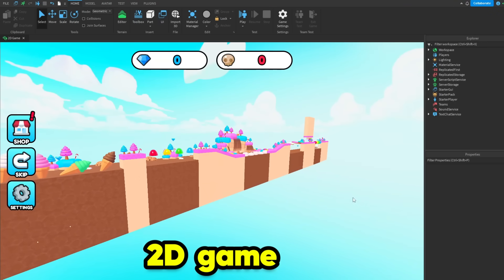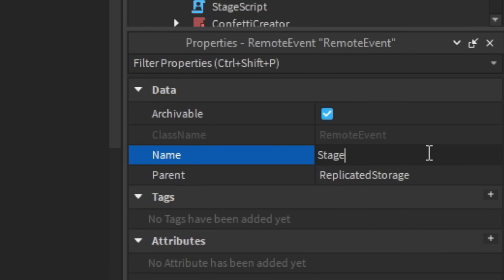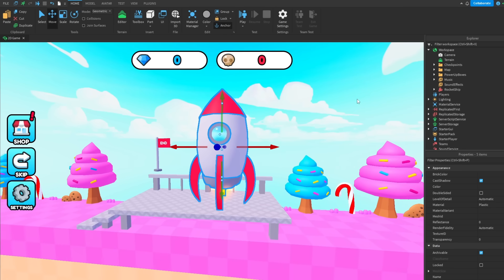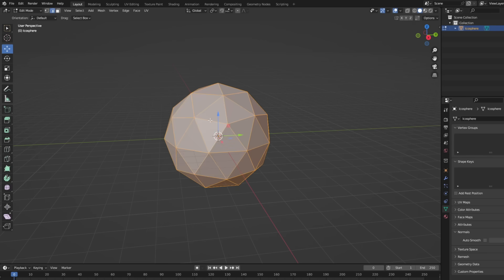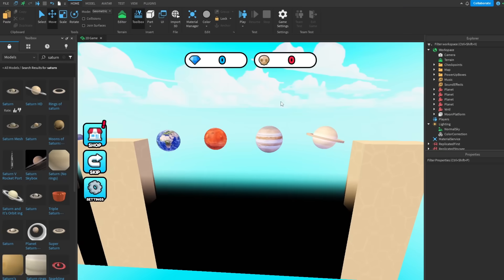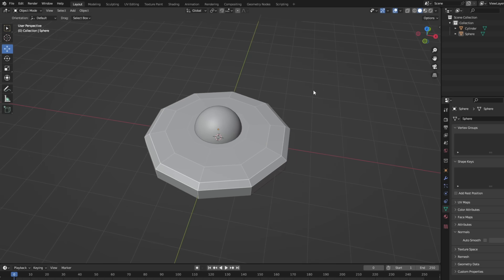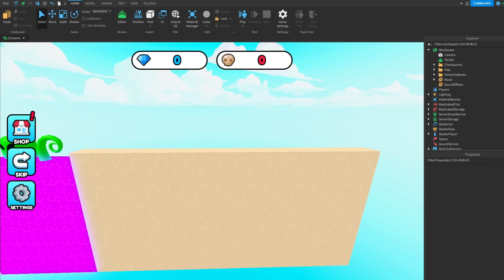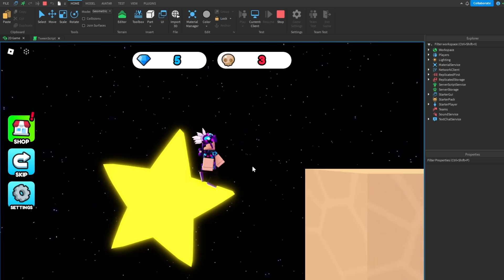Adding a SPACE LEVEL to my 2D Roblox Game...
🎥 WELCOME BACK TO THE 2D ROBLOX GAME! In this update, I add new levels, death messages, diamonds and more!
Let me know if you have any update ideas in the comments down below!

🎵 Music